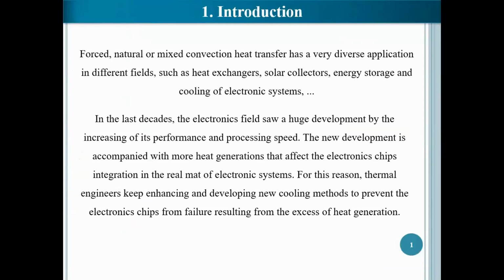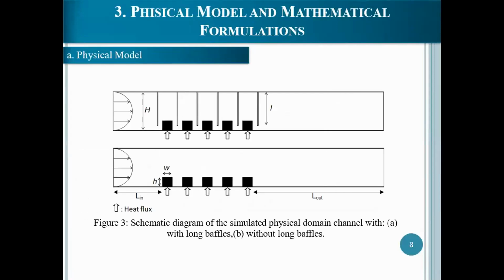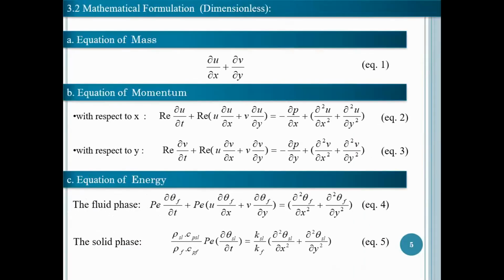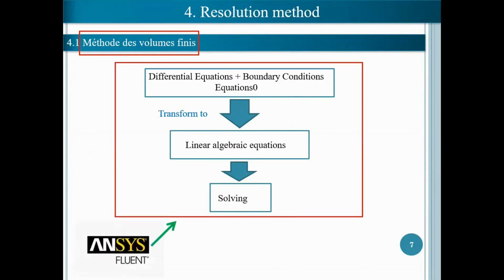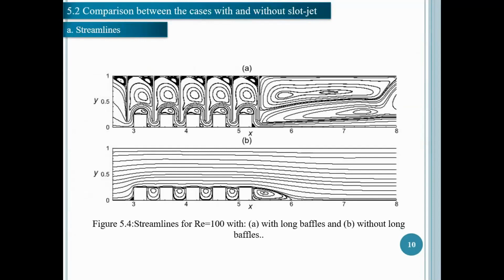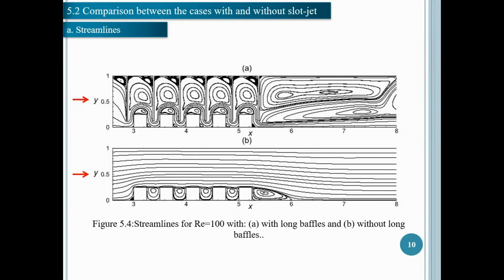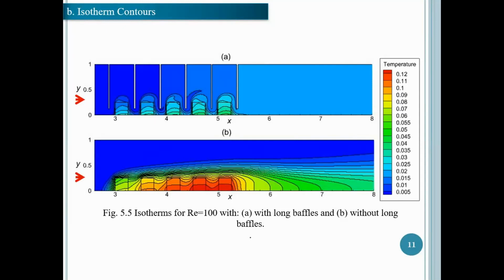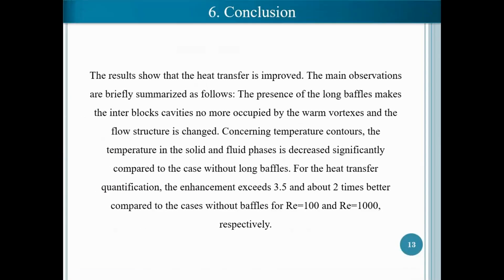ICNMSME2021 8July Hamza AMIRAT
Effect of long baffles on forced convection heat transfer over multiple heated blocks
Hamza AMIRAT, Abdelkader KORICHI
University of Yahia Fares, Laboratory of Mechanics, Physics and Mathematical Modeling (LMP2M), Medea, Algeria